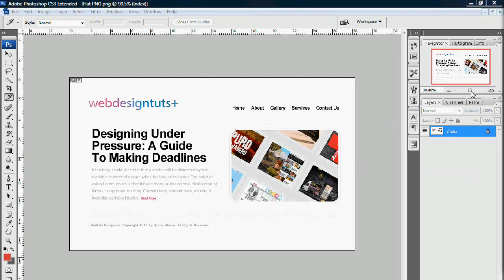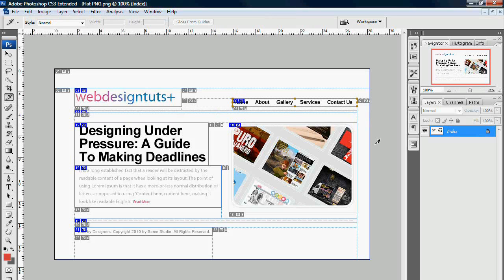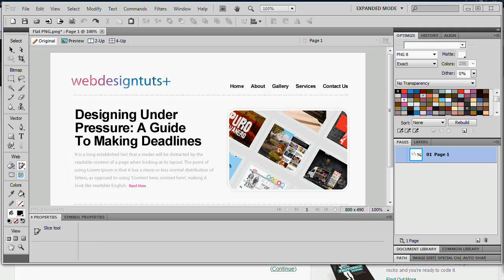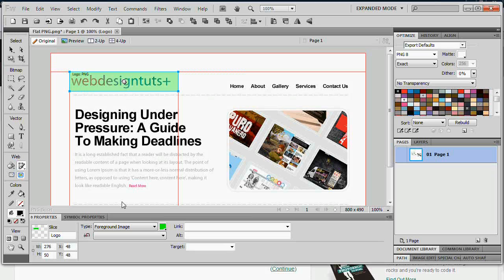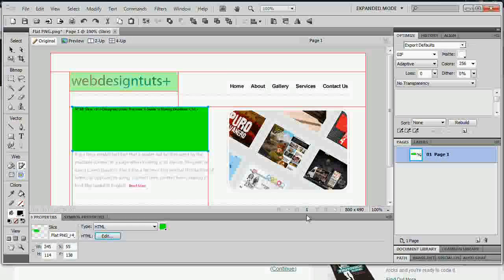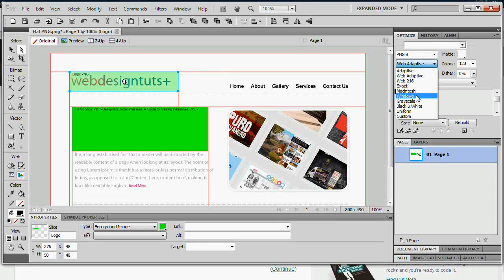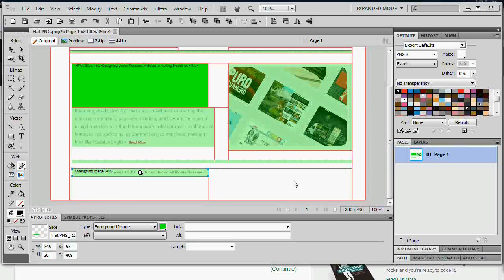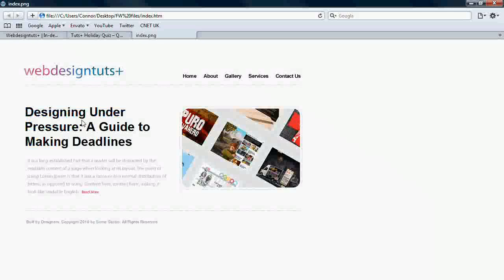Getting Started with Fireworks: Intro to Using the Slicing Tool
In this video tutorial, Connor Turnbull will show us around the basics for using the Slicing tool in Adobe Fireworks. This is part of a series of tutorials that look at the unique features in Fireworks that make it such a great tool for web designers.